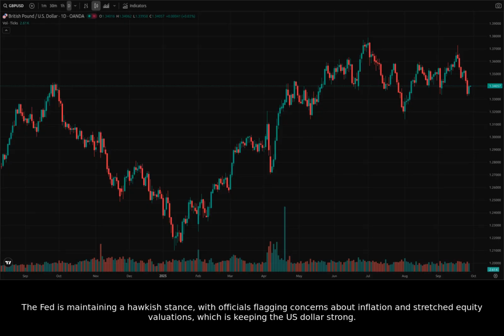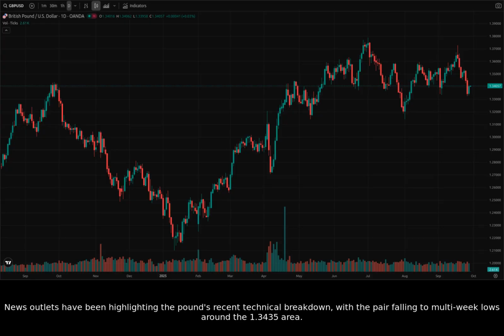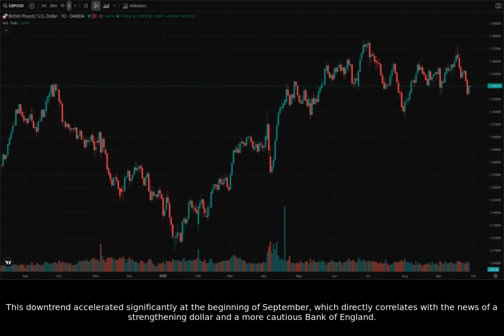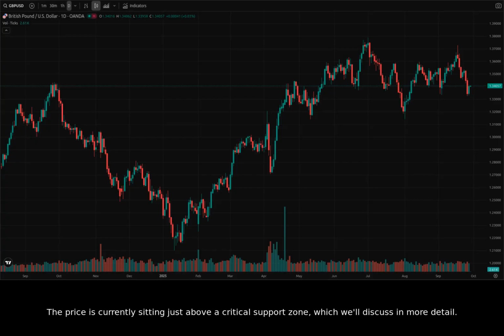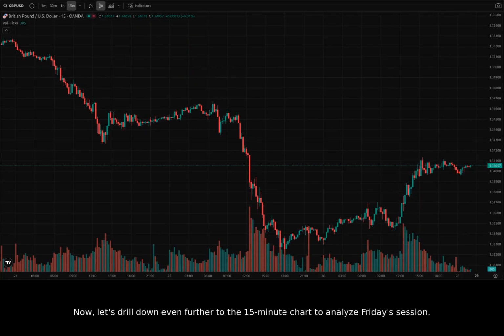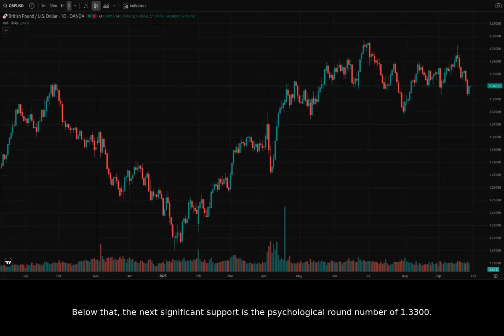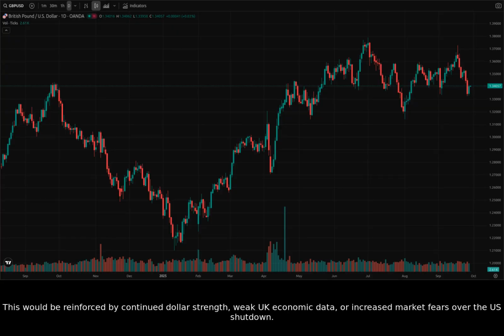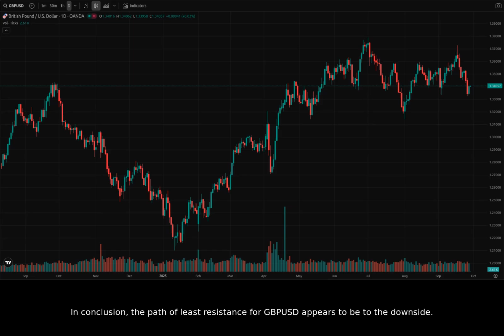GBPUSD On The Brink: Dollar Strength & Policy News Spell Trouble for the Pound - September 28, 2025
Welcome to an in-depth analysis of GBPUSD for September 28, 2025. In this video, we're breaking down the critical factors pressuring the British Pound, including a surging US Dollar and diverging central bank policies between the Federal Reserve and the Bank of England. We'll explore the latest headlines and economic news that every forex trader needs to know right now.  After covering the fundamental landscape, we will dive deep into the charts. Using daily, hourly, and 15-minute timeframes, we will identify the powerful downtrend currently in play, pinpoint key support and resistance levels that could define the next major move, and analyze recent price action for clues about market sentiment. We'll connect the dots between the news events and the price patterns we're seeing on the charts.  We'll offer unbiased, probability-based predictions for both bullish and bearish scenarios, and outline the specific conditions that could trigger them. Whether you're a long-term investor or a short-term trader, this analysis will equip you with the knowledge to navigate the volatile GBPUSD market.